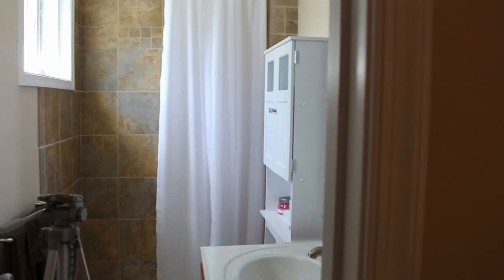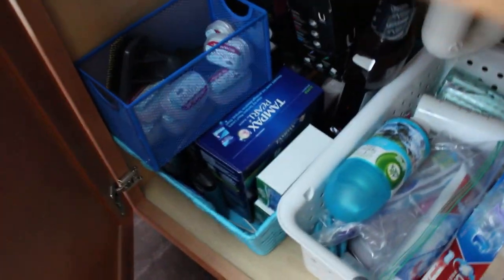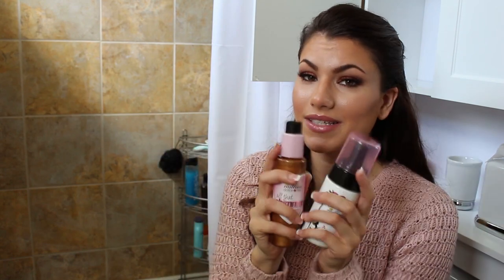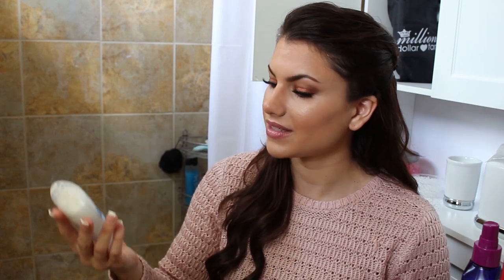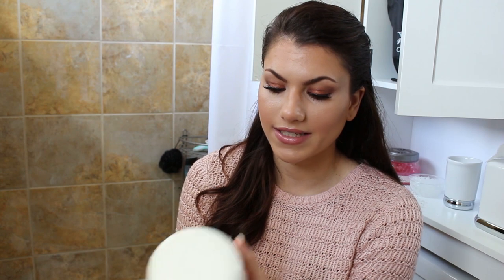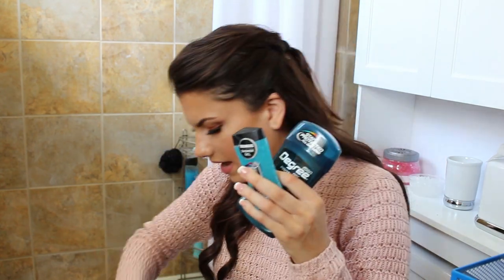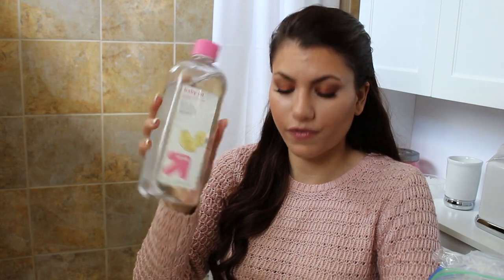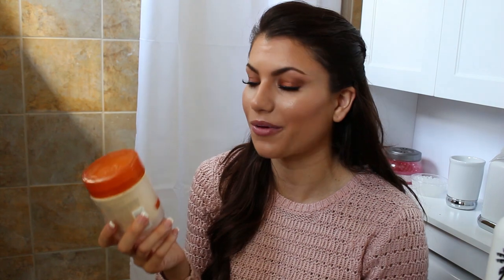What's In My Bathroom?! | Shower, Cabinets & Under Sink!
Want to know What's in my Bathroom :D ?
Please Thumbs Up if you enjoyed my videeooo!

What's In Your Bathroom? I tag ALL OF YOU to do this video too :) ilysm x

MattnKayleigh
White Plains, MD 20695

Products Mentioned (editing...)

NUME DISCOUNTS!

foreveryours0727